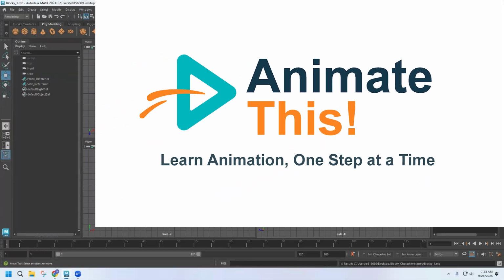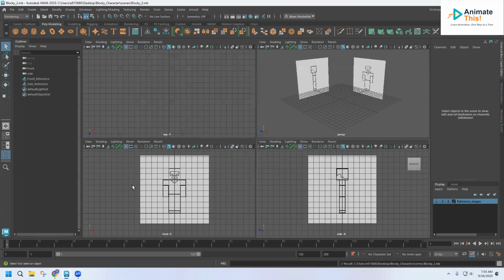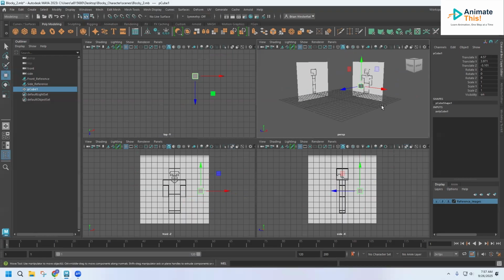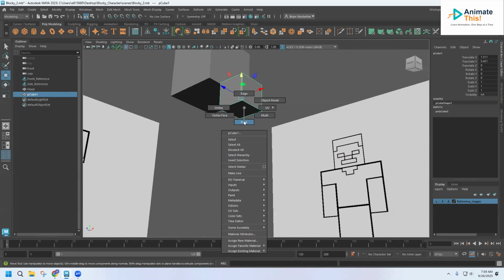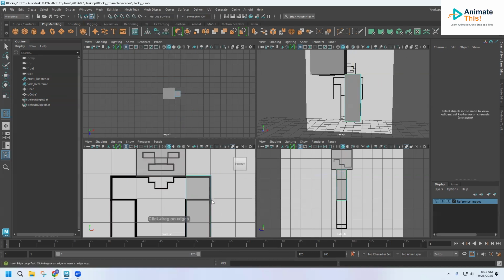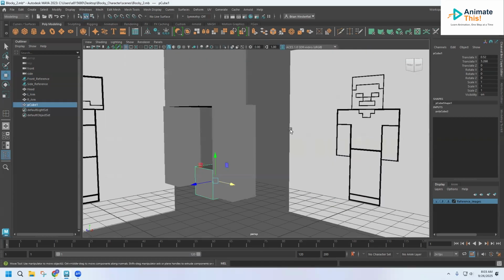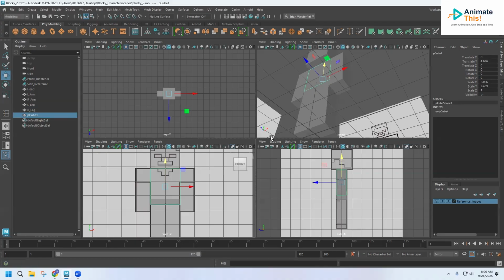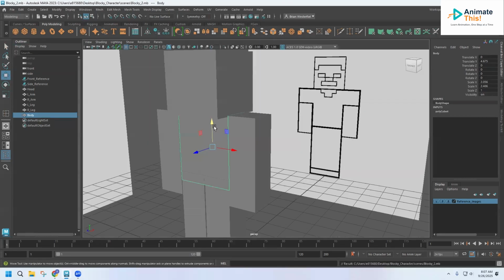Using Autodesk Maya to create a Blocky Character Episode 2 - Building the Character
In this episode, we continue a new series where we create a blocky-style character from scratch using Autodesk Maya. Perfect for beginners and students, this multi-episode walkthrough will guide you step-by-step through the modeling, texturing, rigging, and animation process while introducing essential tools and techniques in Maya.

What you’ll learn in this video:

How to create polygons in Maya.
How to move vertices and faces in Maya.
How to use your reference images as a guide when building in Maya.

Whether you’re new to 3D modeling or looking for a fun project to practice your Maya skills, these tutorials are a great place to start. Follow along and create your own unique blocky character!